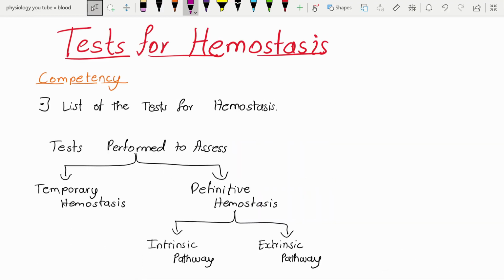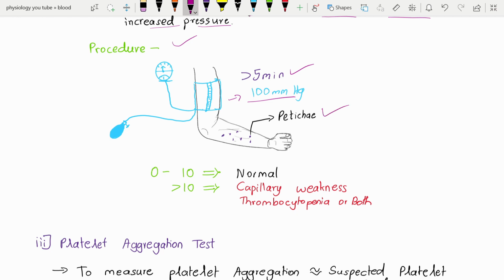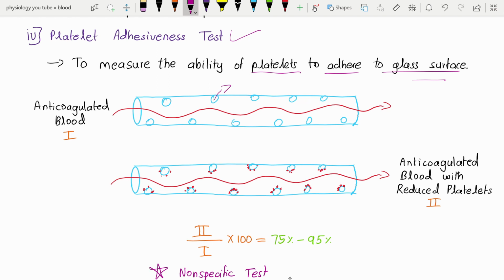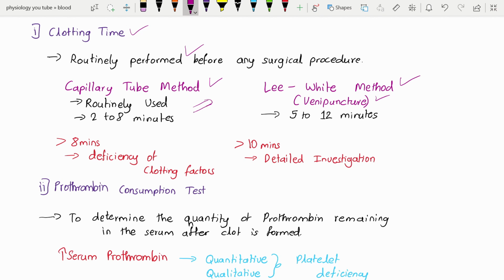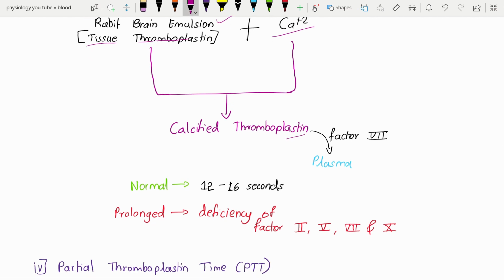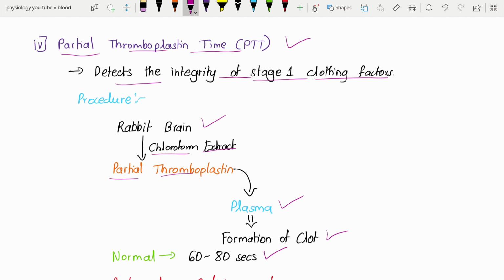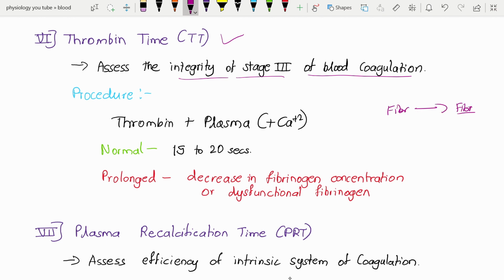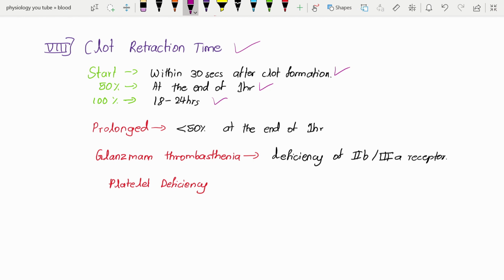Tests for Hemostasis | Blood Physiology | 1st MBBS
hello ! hope everyone is safe in this high time :)

0:00- Intro
0:54- Bleeding Time
1:21- Capillary Fragility Test
2:21- Platelet Aggregation Test
3:23- Platelet Adhesiveness Test
5:04- Clotting Time
6:57- Prothrombin Time
8:15- Partial Thromboplastin Time
9:18- Activated Partial Thromboplastin Time
10:34- Thrombin Time
11:22- Plasma Recalcification Time
12:08- Clot Retraction Time